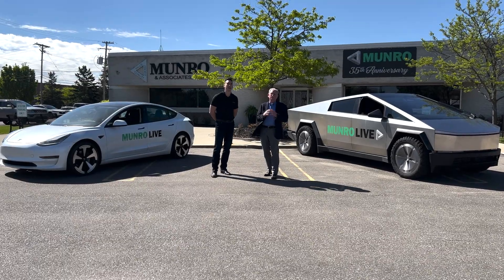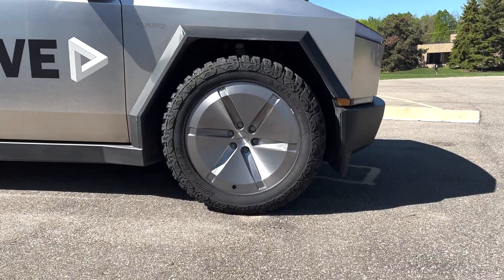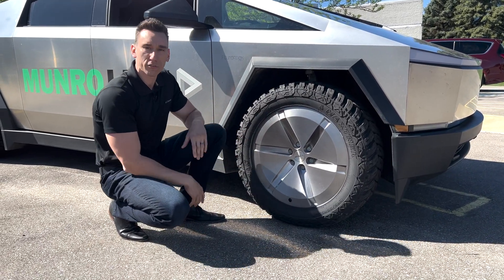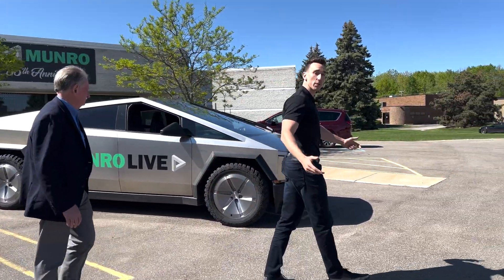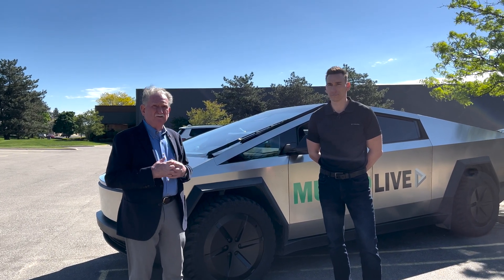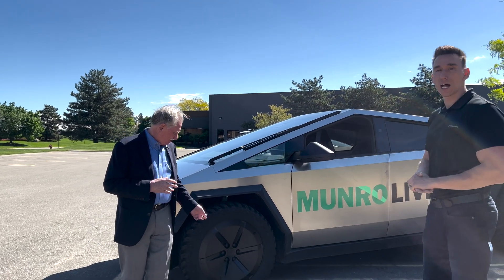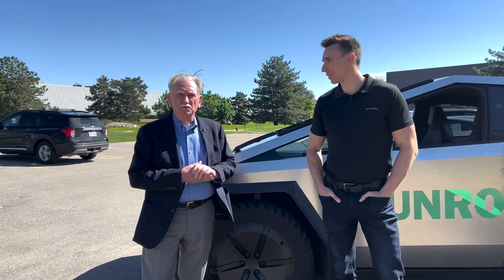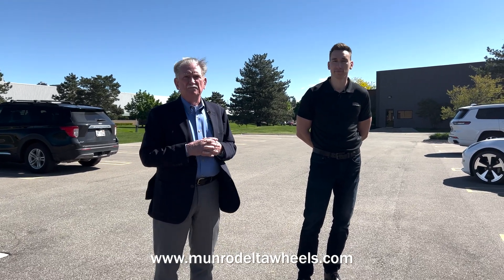Introducing Our Latest Project: Munro Delta Wheels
Sandy and Armin introduce their latest venture: Munro Delta Wheels! This new company creates wheels for Tesla vehicles that are lighter, stronger, and more aerodynamic than anything else on the (after)market.